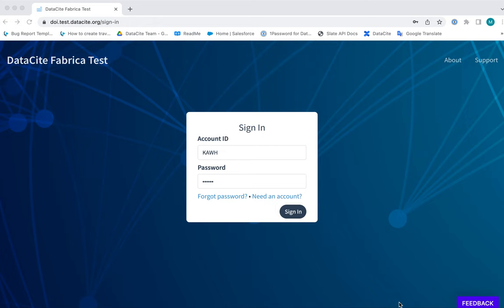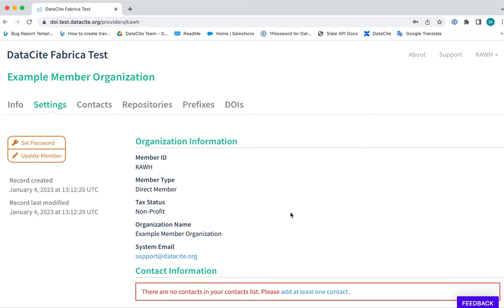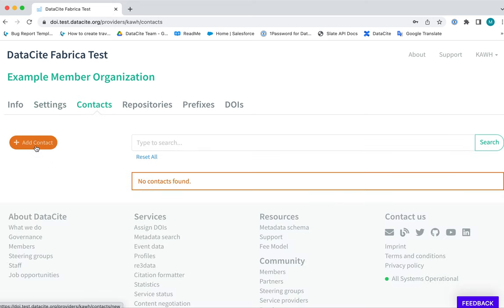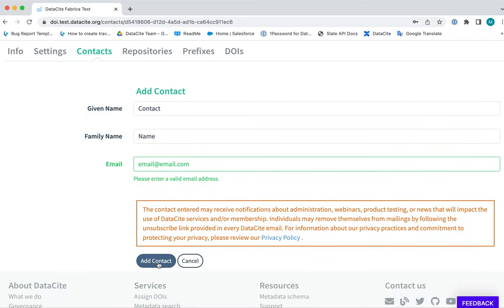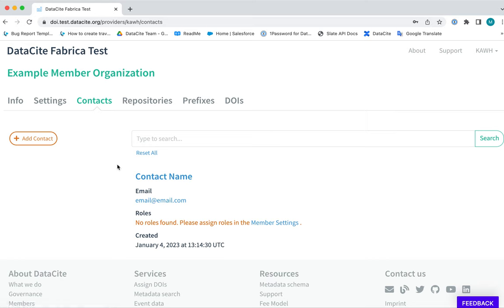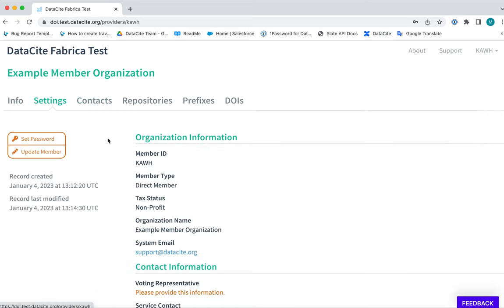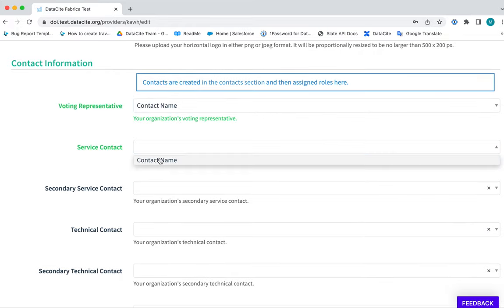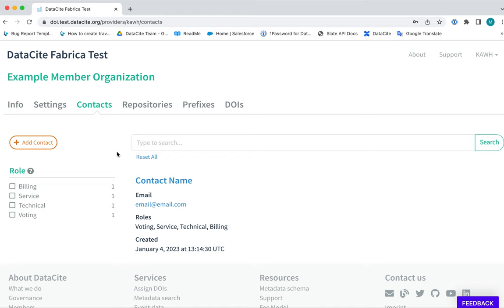Update your contact information in Fabrica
Check out the support site to learn more about Fabrica contacts and DataCite's mailing lists